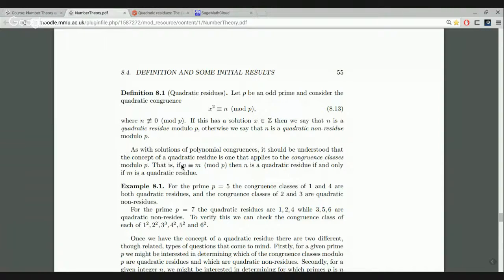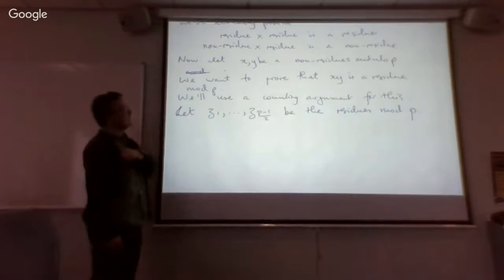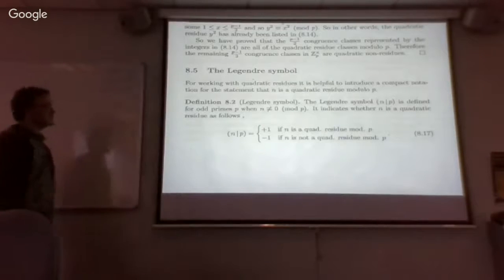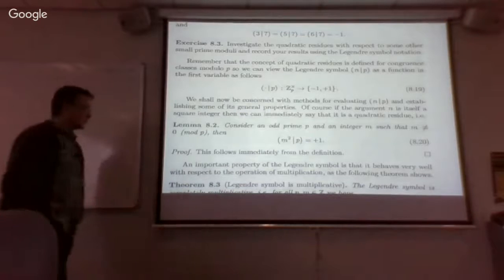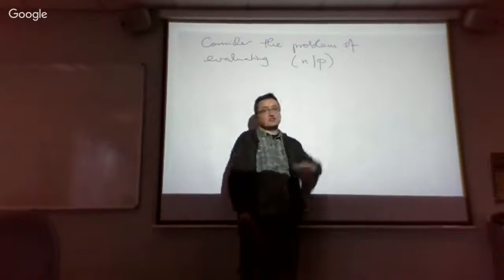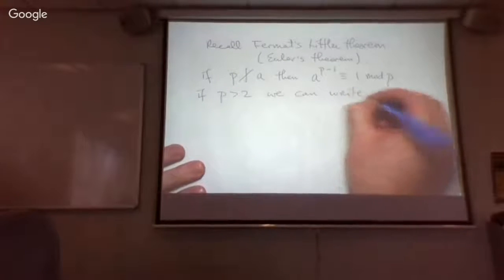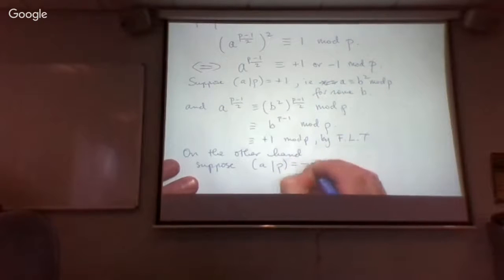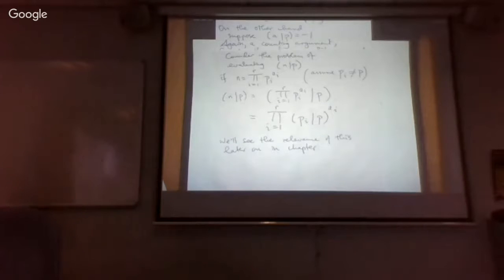Quadratic residues: The Legendre symbol